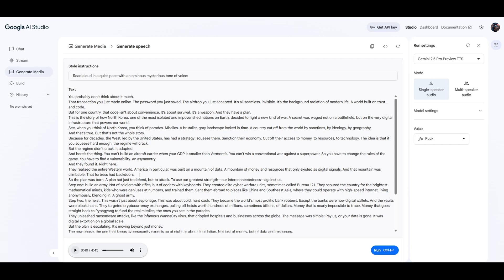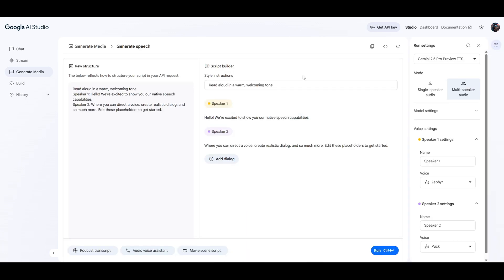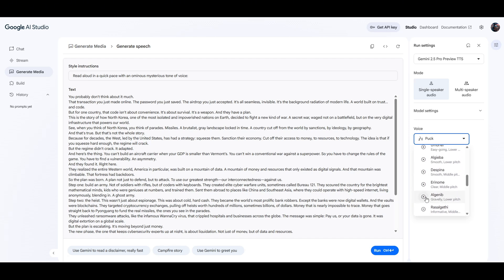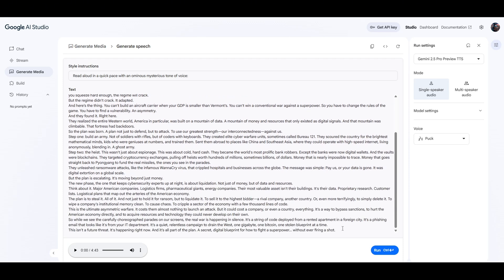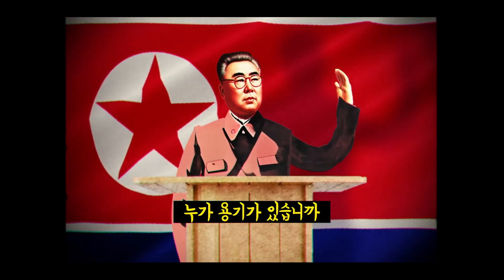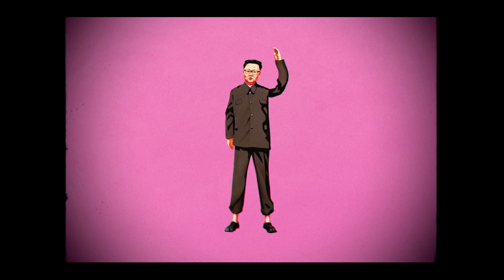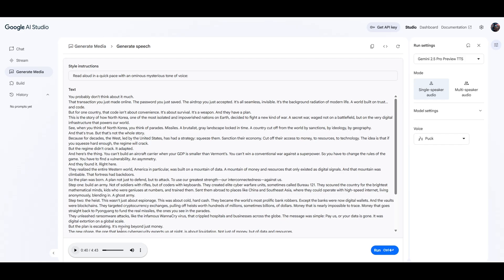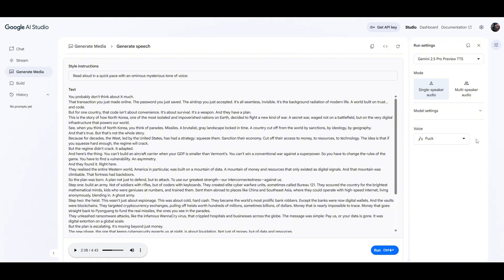Google's INSANE NEW FREE & UNLIMITED TEXT TO SPEECH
How to get Google's new free and unlimited text to speech that is a free alternative to Elevenlabs and even better.